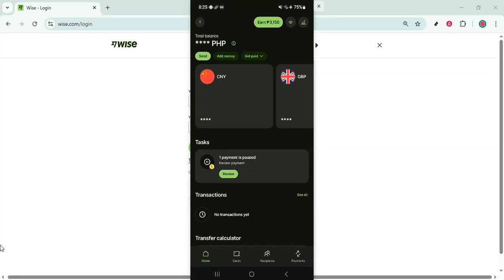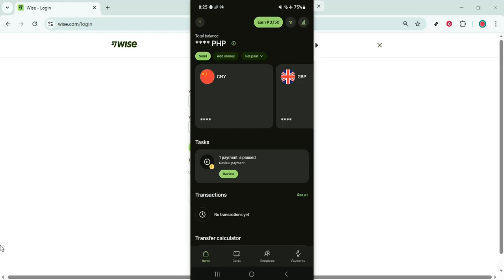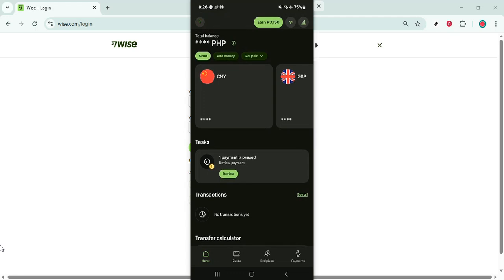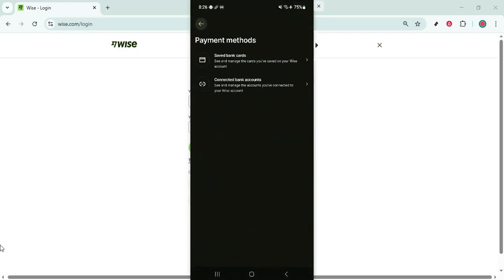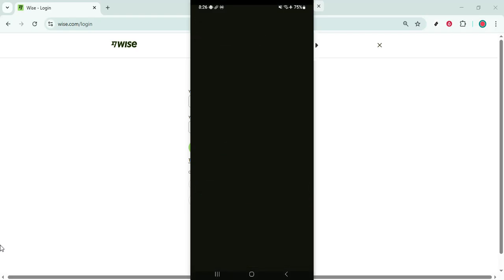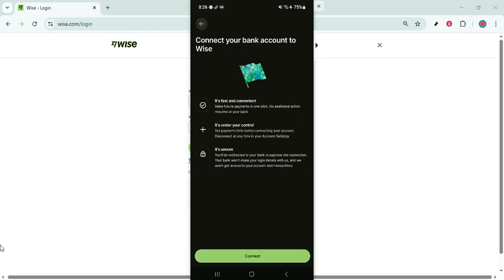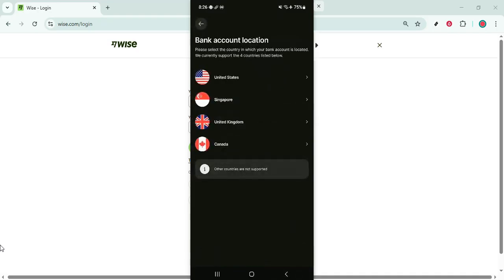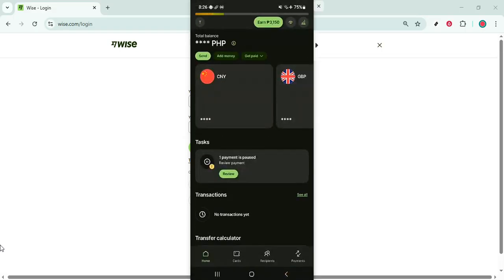How To Add Bank Account In TransferWise (2026) (Complete Guide)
How To Add Bank Account In TransferWise (2026) (Complete Guide) Learn how to add a bank account in TransferWise with this simple step-by-step guide. This tutorial shows you how to link your bank account, set up TransferWise for easy money transfers, and manage your payments safely. Perfect for beginners, this TransferWise guide explains how to use the app, add a payment method, and make international transfers efficiently. Follow this tutorial and add your bank account to TransferWise confidently.